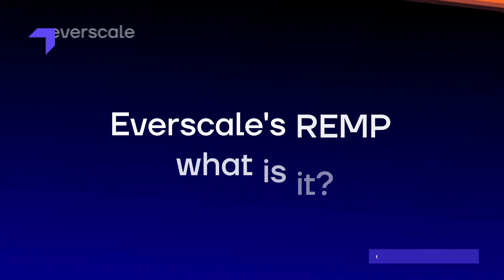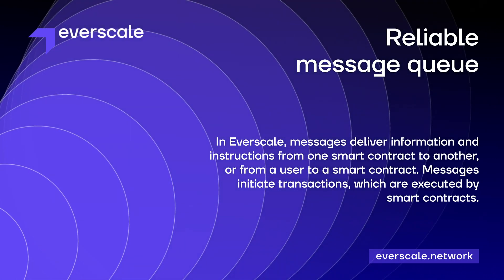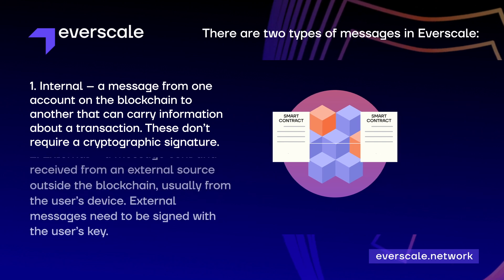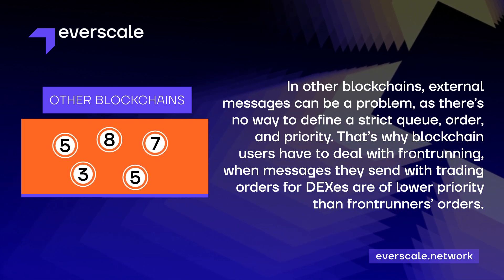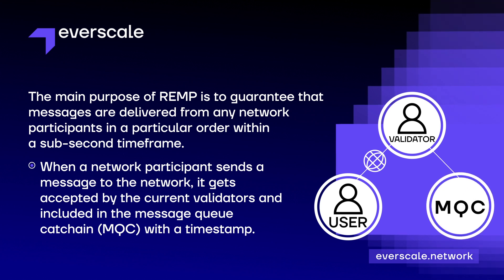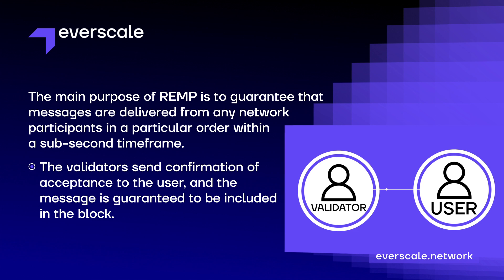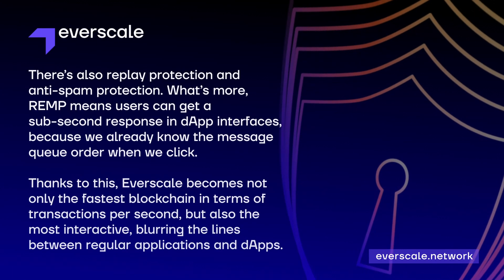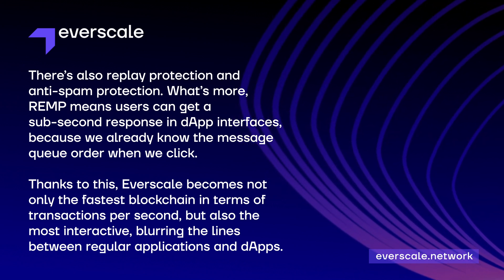Everscale's REMP - what is it?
REMP stands for Reliable External Messaging Protocol, and it’s a major technological milestone for Everscale. It makes the network faster and more reliable. Let’s try to give REMP an overview, so we can understand how important it is for the network.

In Everscale, messages deliver information and instructions from one smart contract to another, or from a user to a smart contract. Messages initiate transactions, which are executed by smart contracts.

There are two types of messages in Everscale:
Internal – a message from one account on the blockchain to another that can carry information about a transaction. These don’t require a cryptographic signature.
External – a message sent and received from an external source outside the blockchain, usually from the user’s device. External messages need to be signed with the user’s key.

In other blockchains, external messages can be a problem, as there’s no way to define a strict queue, order, and priority. That’s why blockchain users have to deal with frontrunning, when messages they send with trading orders for DEXes are of lower priority than frontrunners’ orders. REMP solves this problem and makes Everscale the only blockchain in the world that guarantees a strict order for message execution.

The main purpose of REMP is to guarantee that messages are delivered from any network participants in a particular order within a sub-second timeframe.

About Everscale Community:
Everscale is a scalable smart contracts platform with sharding, multithreading and low gas costs. Its versatility gives it the potential to become a decentralized hub for lots of blockchains and resource-demanding applications such as GameFi, DeFi, metaverses and supply chains.